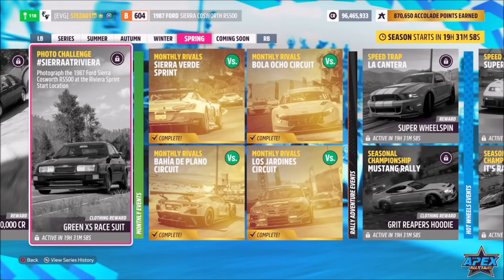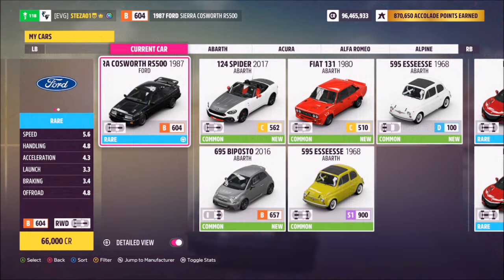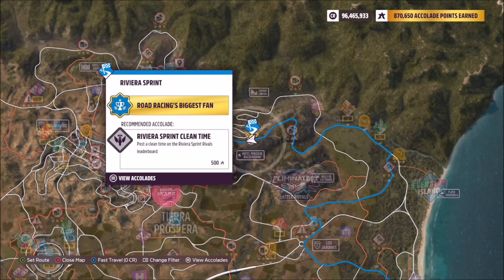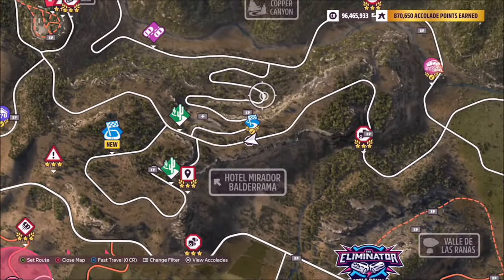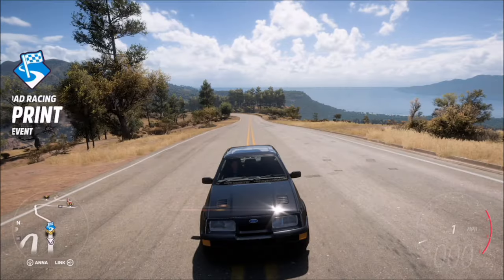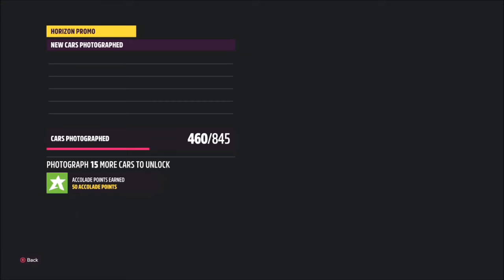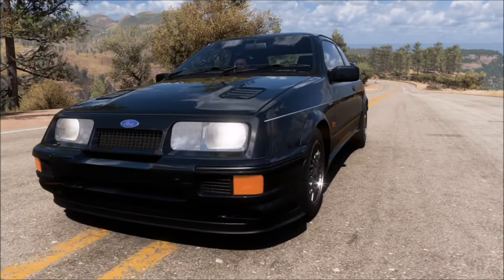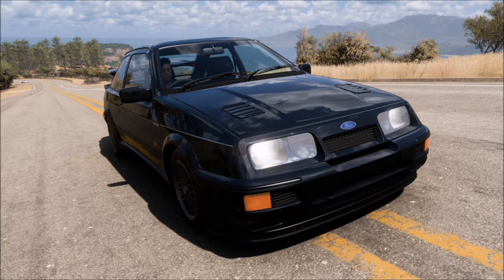Forza Horizon 5 - Photo Challenge Guide - SIERRAATRIVIERA - Riviera Sprint Start Location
This weeks photo challenge wants you to take a photo of the Ford Sierra Cosworth RS500 at the Riviera Sprint Start location.